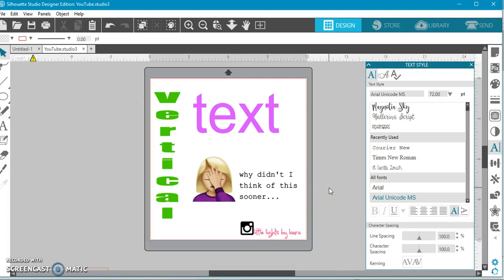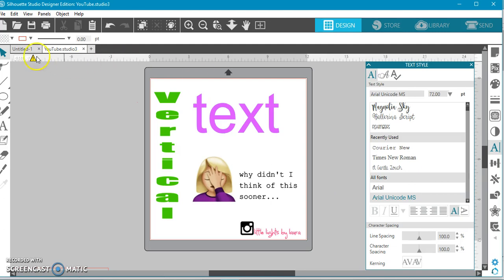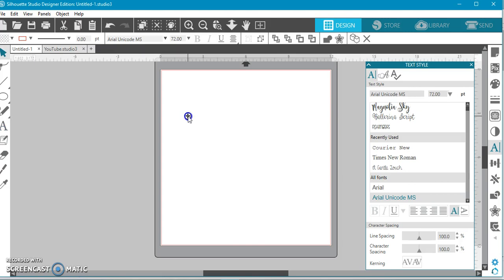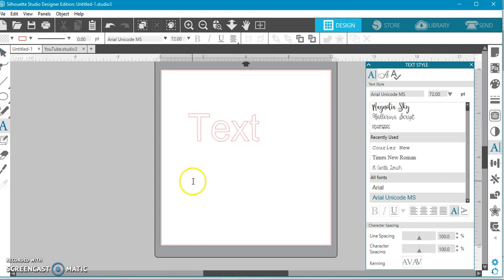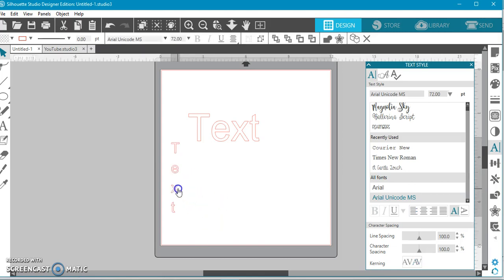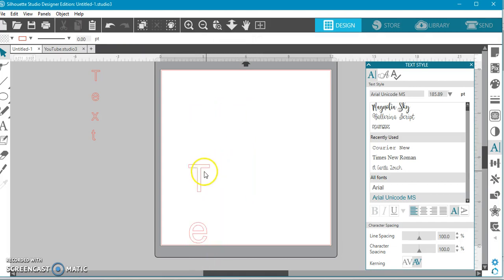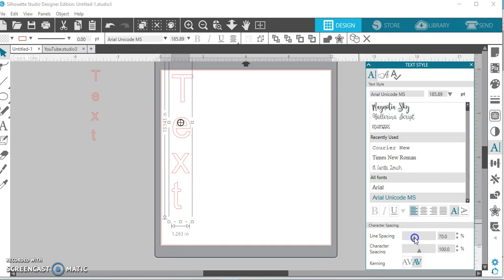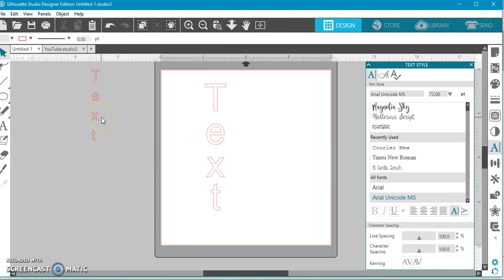VERTICAL TEXT IN SILHOUETTE STUDIO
Here's a super simple way to make you text go vertically while designing in you Silhouette studio software! I hope this fun quick tip helps.

-LLBL